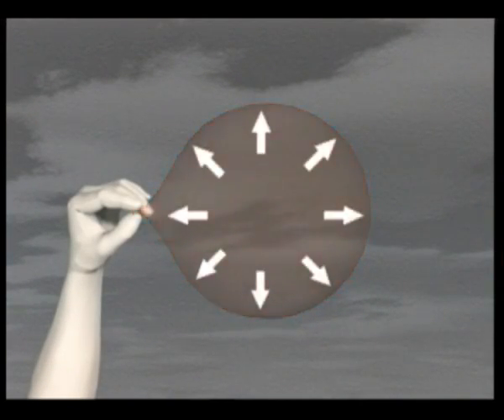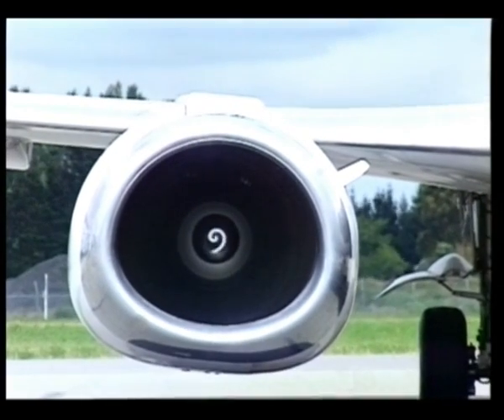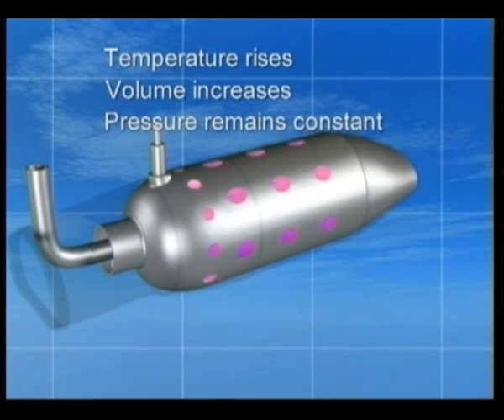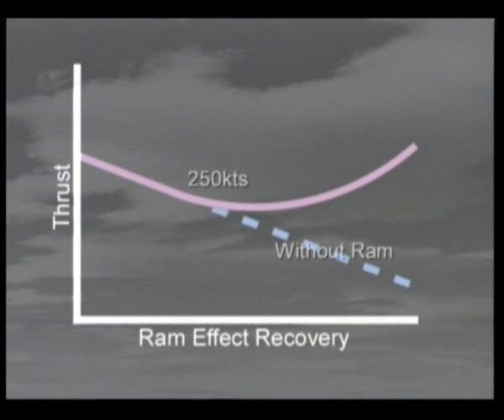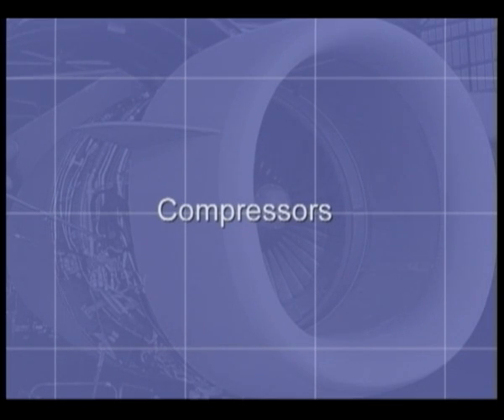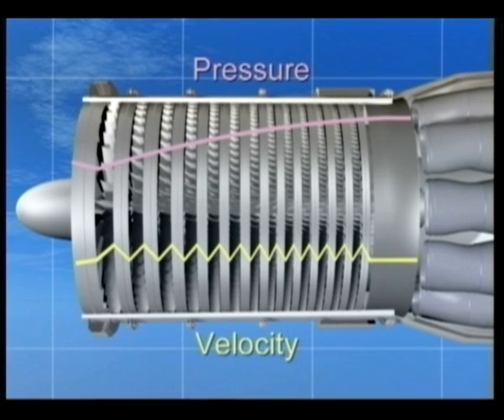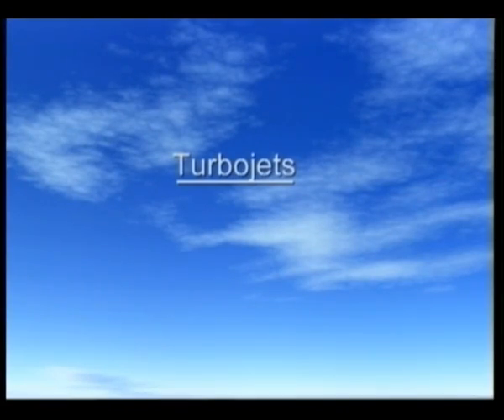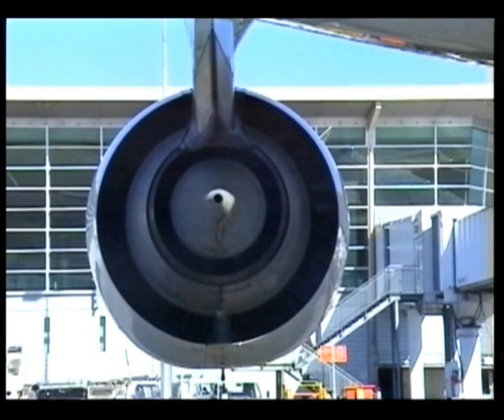Basic Gas Turbine full program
Basic Gas Turbine dvd (full 43 minute program)
If these videos are helpful to you please consider buying me a coffee.